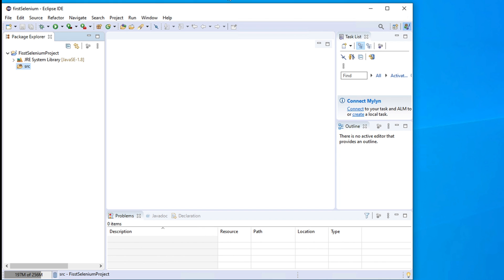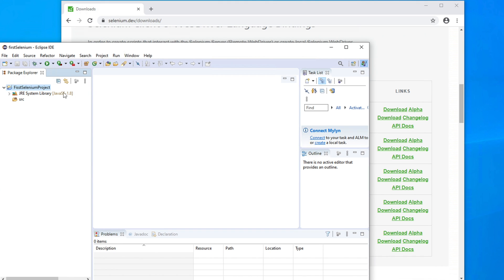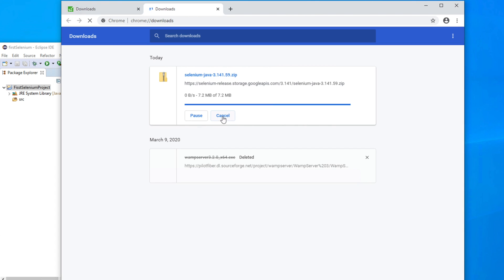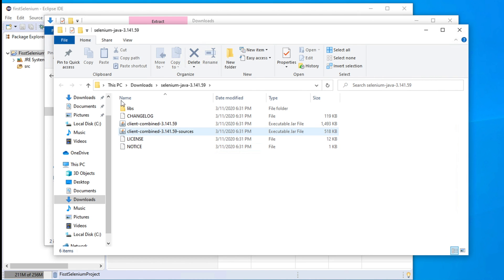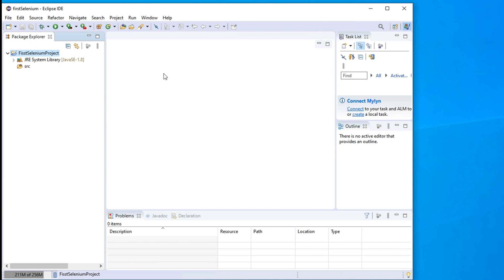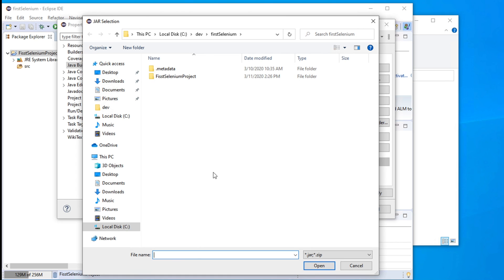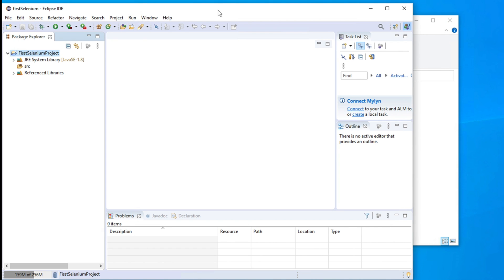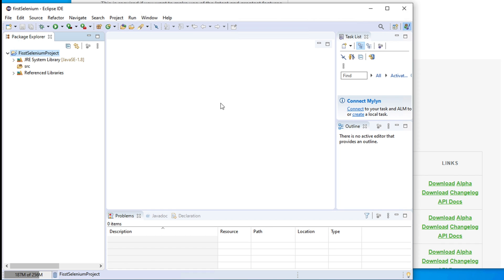Create First Selenium Project - Download and configure selenium Webdriver with Eclipse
In this video, you will see the detail steps to download selenium. You will also learn how to configure those selenium java jars with your selenium java project